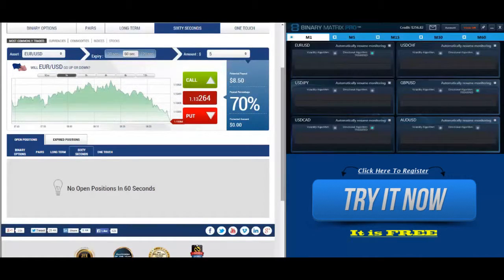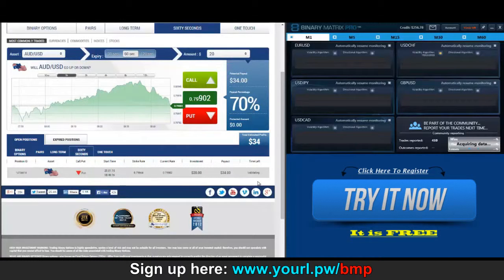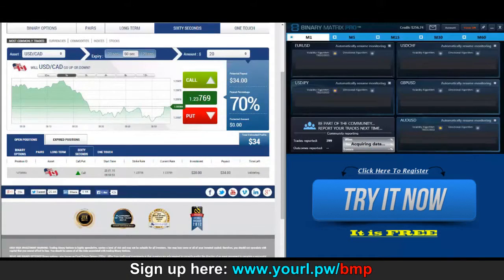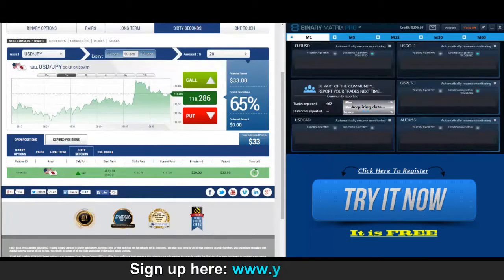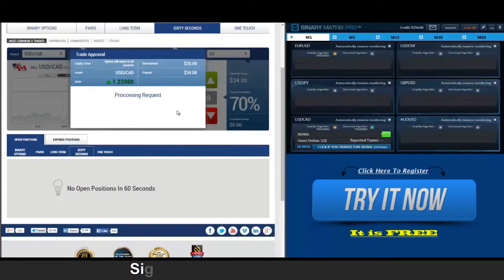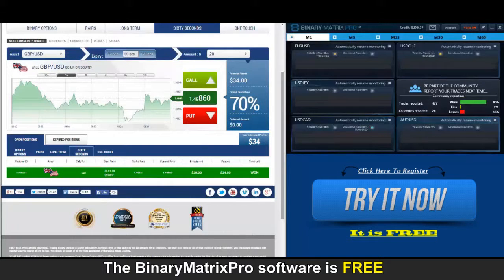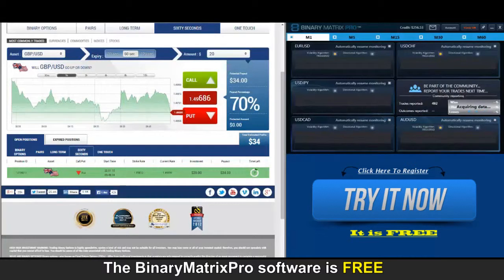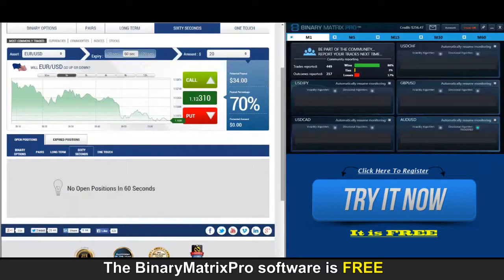Binary Matrix Pro Live Trading Recording On 1-23-2015: 21 Wins 5 Losses | Binary Matrix Pro Reviews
Here is My Binary Matrix Pro Reviews

The binary matrix pro is a new software that generates 60 second binary options tradings signals Which allows you to get live binary options trading signals.
There is 3 ways you can receive the trading signals. You can download the windows version of the software or you can access the web based version
which will allow you to get live signals on any device that has a web browser.

Therefore the web based version will work on mac and pc and if you own a android device you can download the android app. When you sign up for the binary matrix software you will receive a bonus of 300 in signal credits.

Binary Options Trading Live Signals trading 2015 - Binary Matrix Pro Software Reviewed.
Also Inside the BMP software you have the option to refer a friend. If you refer a friend you will receive a additional 50 in signal credits.

You can actually start using this professional binary matrix pro software for free just as long as you sign up and fund your account at one of their recommended brokers. To Find out more information about Binary Matrix Pro otherwise know as BMP just click the link below or visit the

To active the software you need to sign up for the binary options broker that is not a demo account. With binary matrix pro you don't need to analysis indicators, graphs, calculators, magnet, study and pdf ebooks or read online forums, strategy or tutorials, algorithms. Although Binary Matrixs Pro system will not give you 100% guaranteed winning trades look on the Binary Matrix Pro website to see how many trades the Binary Matrix Pro has won and lost on their own Binary Matrix broker account 2015.

This account has been verified by binaryverify.com take note of what times these trades were made. The Binary Matrix Pro is not a automated trading platform so you have control when to trade. I hoped you found my honest and real binary matrix pro review useful.

The Binary Matrix Signal Software for Binary Options Trading.
As far as i know this Free Binary Options Trading Signals service works for worldwide which includes France Italy Austria Belgium Cyprus Denmark Finland Singapore Slovakia Slovenia Spain Sweden
Greece Iceland Liechtenstein Luxembourg Malta Monaco Netherlands Portugal United Kingdom Australia Canada Germany Ireland New Zealand Norway South Africa Switzerland.

Binary options trading signals service software works on windows 7, windows 8 windows xp and vista, pc desktop and laptop computer, mac os x and android devices and in 2015,

Binary Matrix Pro Bonus
Forex Binary
Binary Matrix Pro Training.